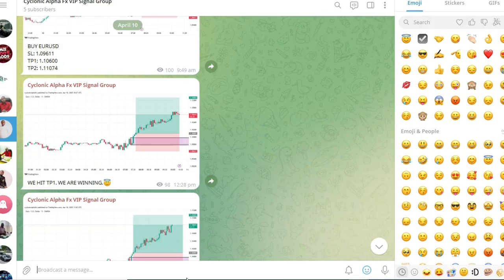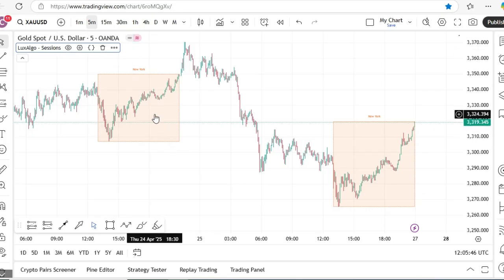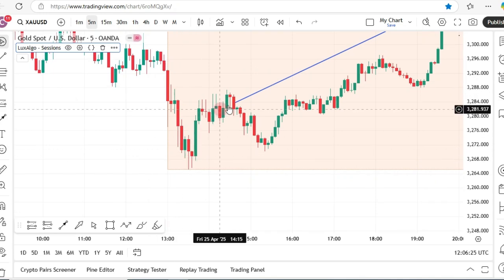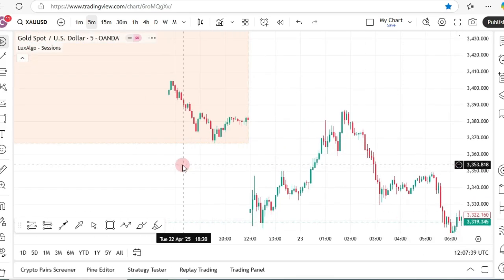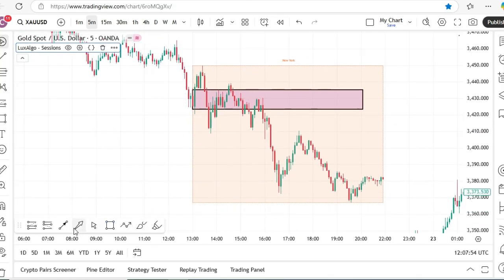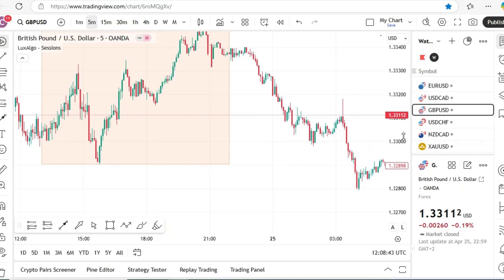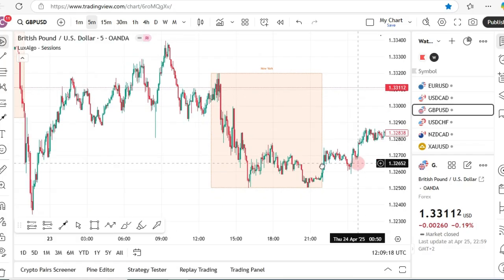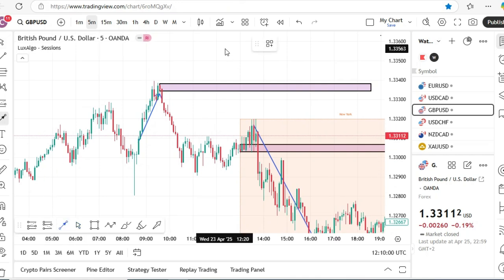Wall Street Wonders Prime Forex Pairs for the New York Trading Session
# Video Description:

Unlock the secrets of successful Forex trading during the New York session in "Wall Street Wonders: Prime Forex Pairs for the New York Trading Session." This comprehensive guide reveals the most profitable currency pairs to focus on when Wall Street is active. Learn which pairs offer the best volatility, liquidity, and trading opportunities during US market hours, and discover how to adjust your trading strategy across different global sessions. Whether you're a beginner or experienced trader, this video provides actionable insights to optimize your Forex trading schedule and maximize your potential returns. From EUR/USD to USD/JPY, find out which pairs respond most dramatically to New York session movements and why timing is everything in the Forex market.